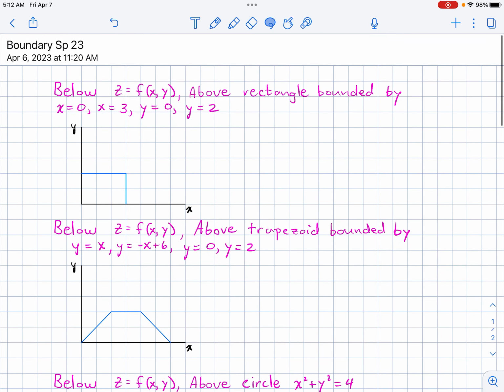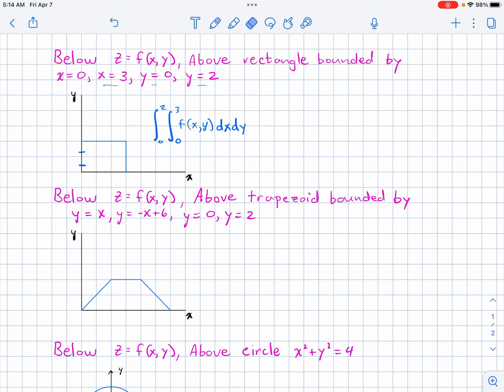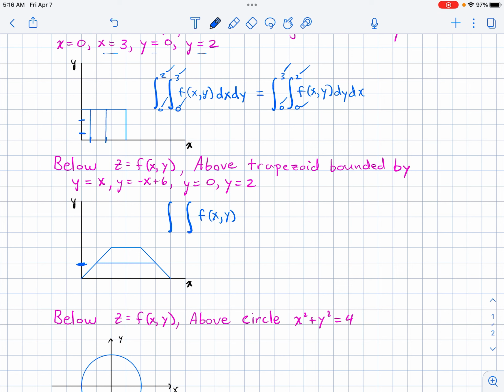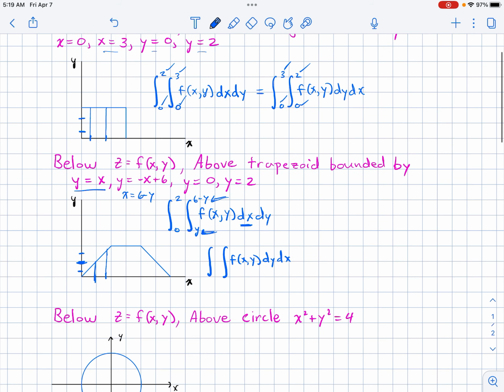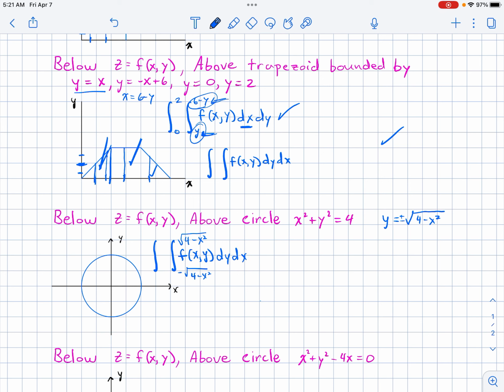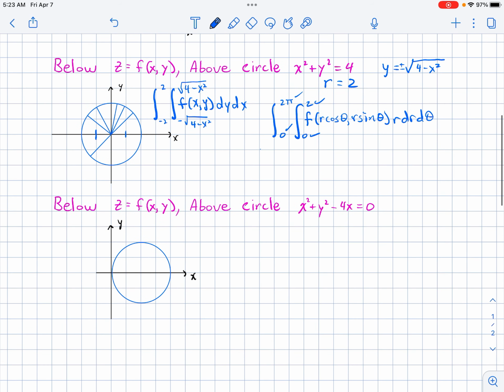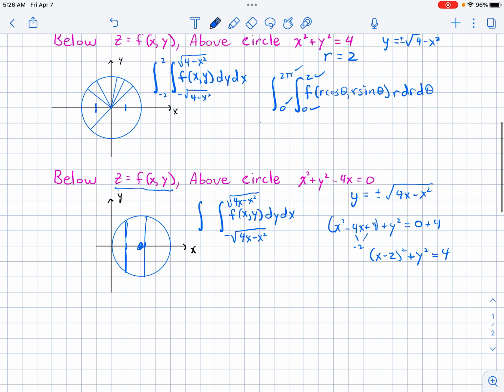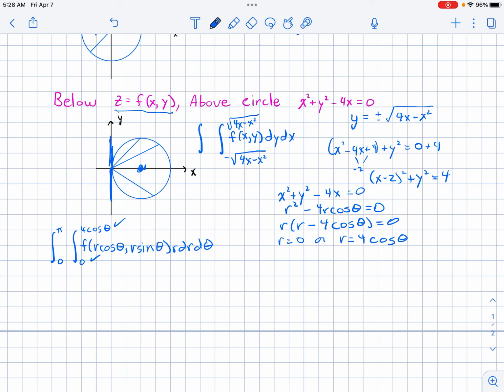Double Integral Bounds of Integration Overview